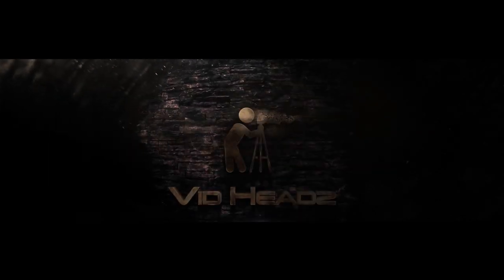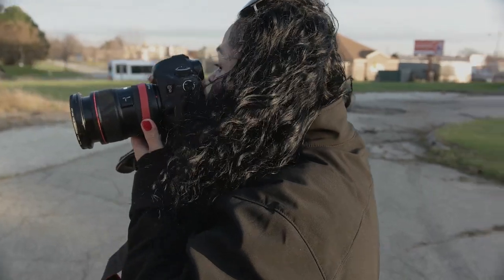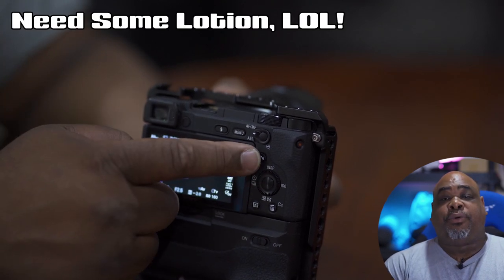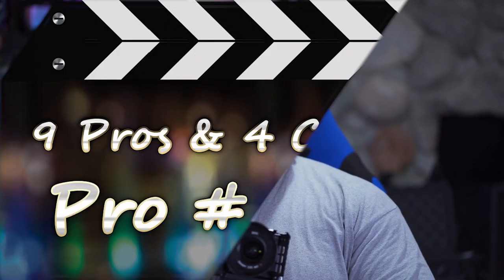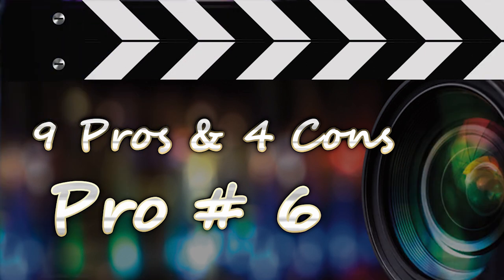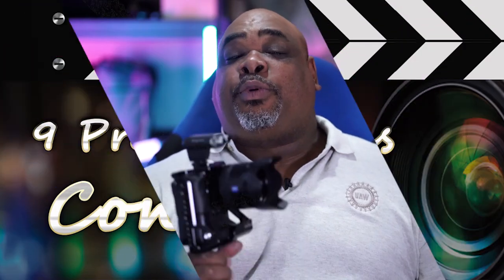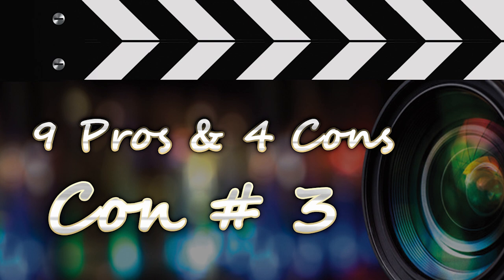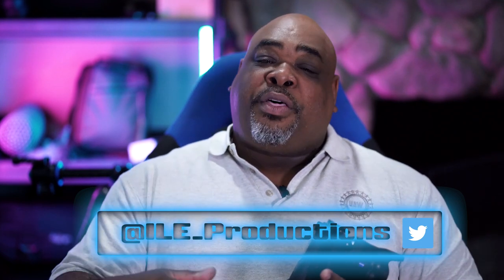Sony A6400 9 Pros & 4 Cons - Is This The Perfect Camera For You (In 2020)?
Have the great opportunity to use the Sony a6400 on some professional shoots here are 9 things I like and 4 things I do not like.  Although I have to say that this camera is a great buy for the money I believe there is no perfect camera.  We all have to find that camera that has the limitations that we can live with and the pros that will help us nail our vision and intent.  With this camera you can't go wrong whether you use it as a A camera or a B camera.  It will give you great imagery on the professional level and can be in the comparison conversation with any camera out there.  If you can live with the limitations of the cam you will fair well on your projects.

NEWEST PIECES OF GEAR
♦Deity Microphones Deity Connect Dual-Channel 2.4Ghz Wireless System
♦Deity HD-TX Plug-on Transmitter
♦Saramonic Blink500 Pro B2 Mini Dual-Channel Stereo Wireless Microphone

MY GEAR:
**Zhiyun Crane 3 Lab
**Zhiyun Crane 3S
**Tascam DR60D MKII External Recorder
**DJI Mavic Air 2 Fly More Kit
**FXLION BP-M98-KA 14.8V V-Mount Lithium-Ion Mini Battery Kit
**SMALLRIG HDMI Cable Clamp (Sony A7III Cage)
**Sony URX-P03D Dual Audio Receiver
**Sony SMADP3D Multi-Interface Shoe Adapter